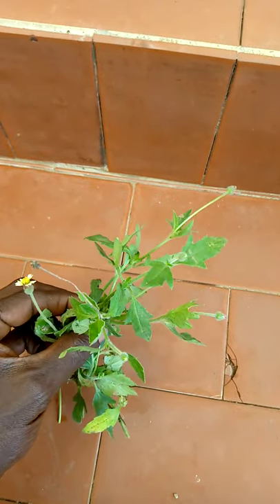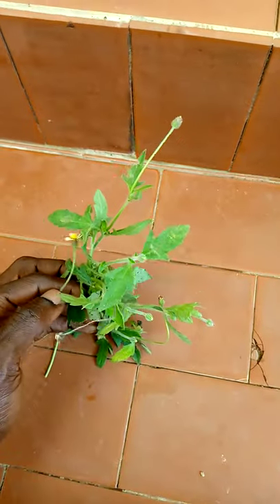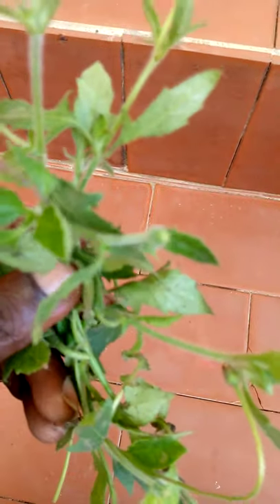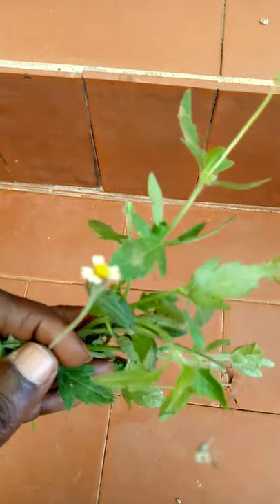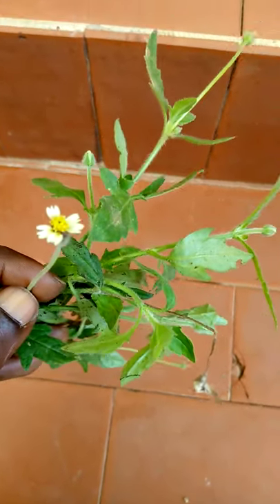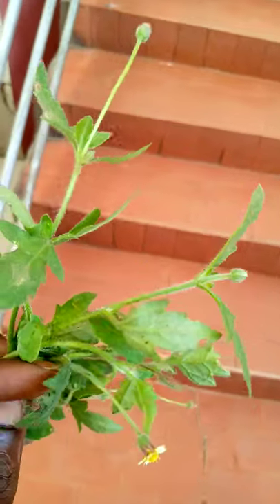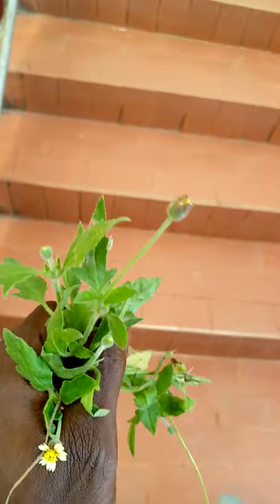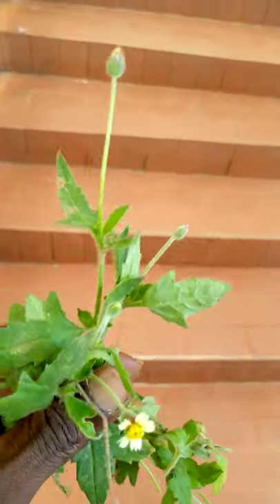Grass(es) for rabbit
Tridax grass for rabbits